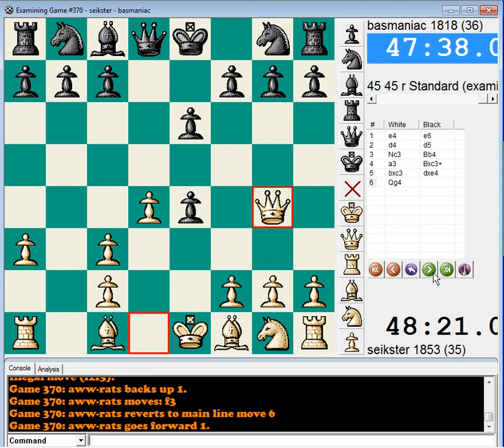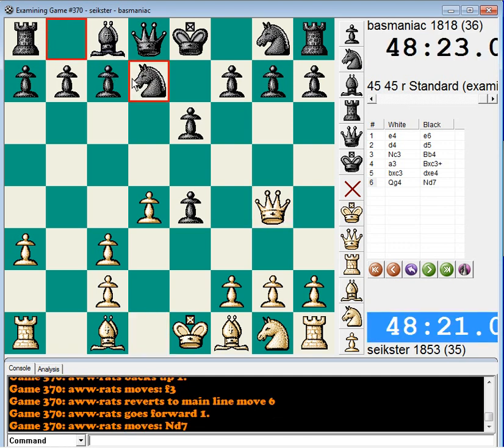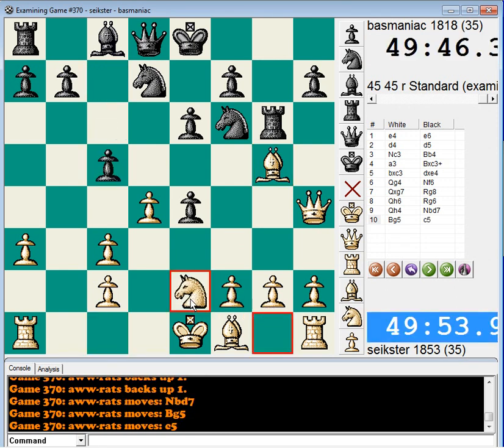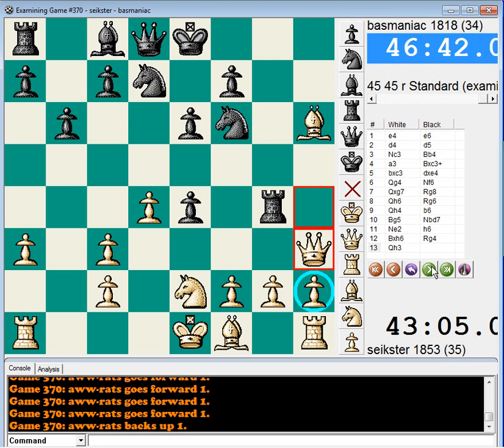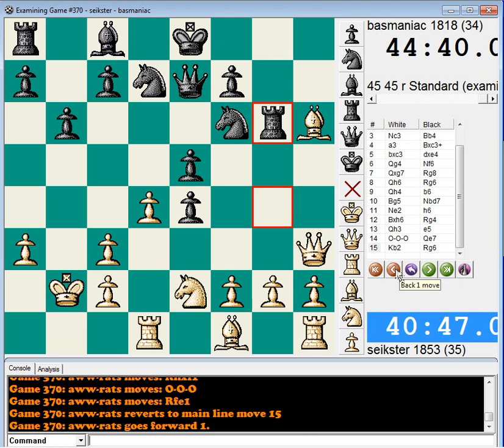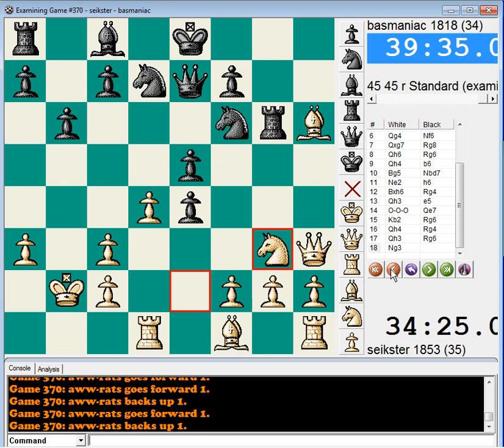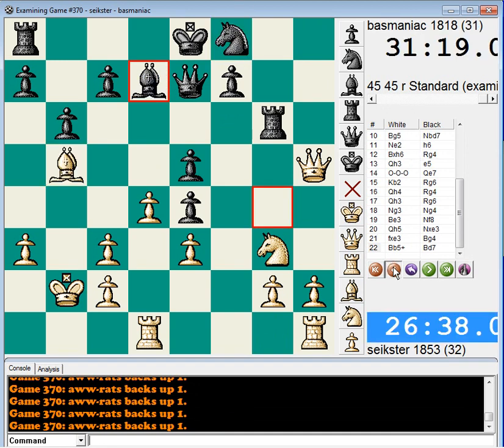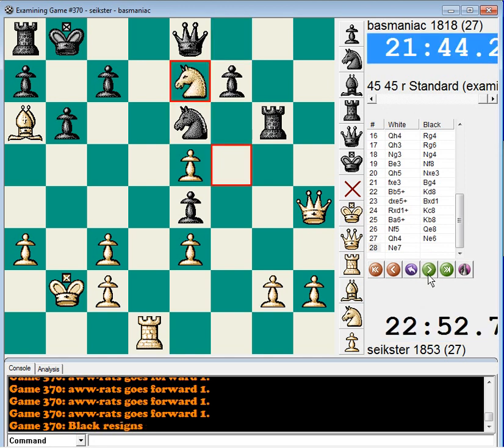Team4545LeagueT53Week6 01 ECO C15